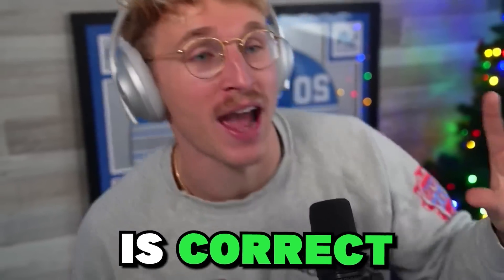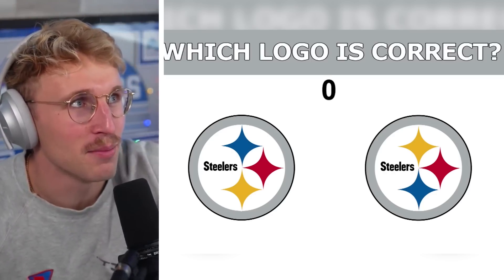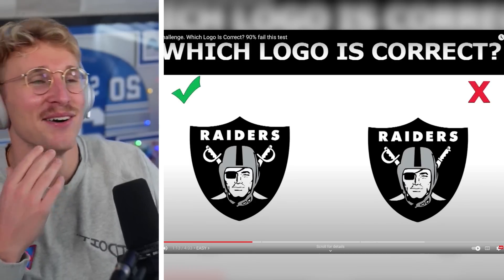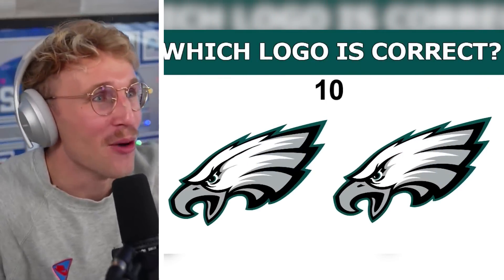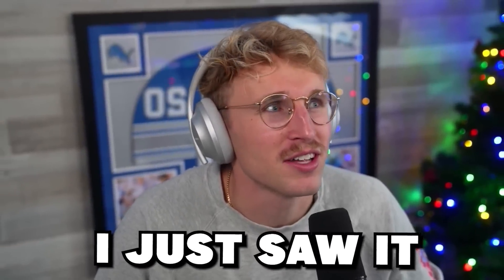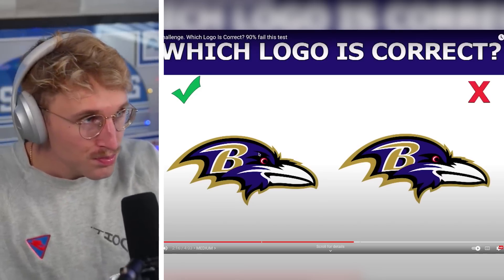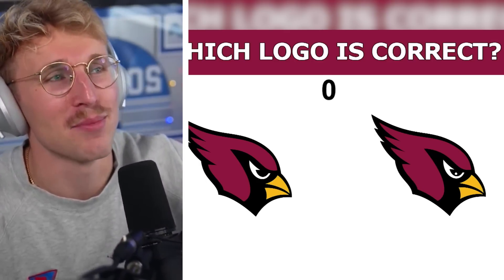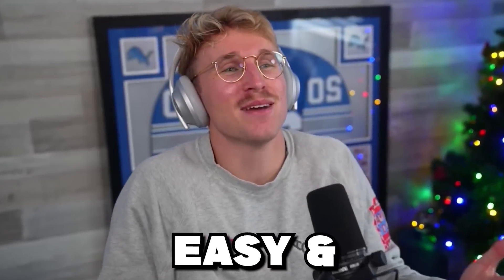You WON'T Guess these NFL Logos